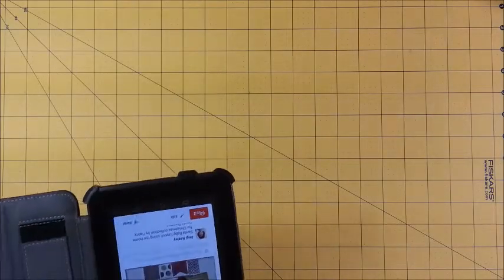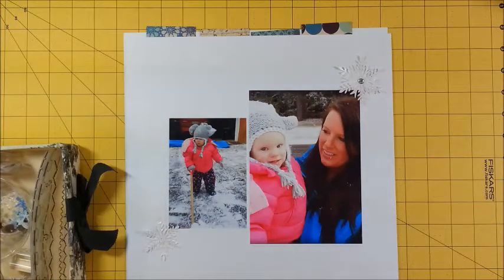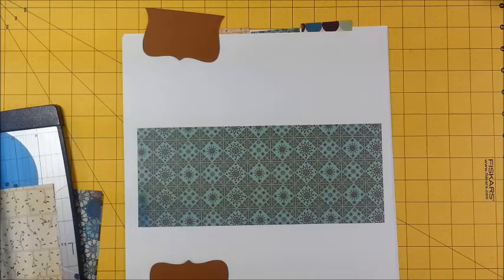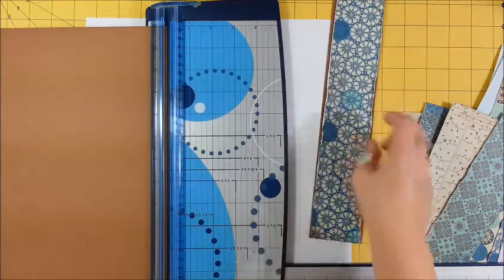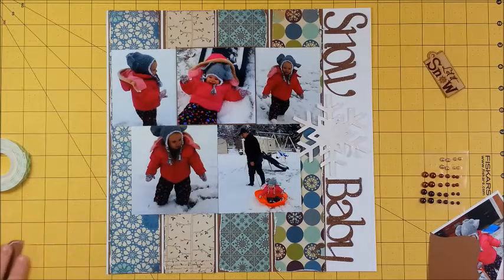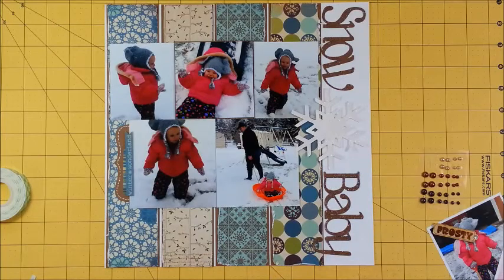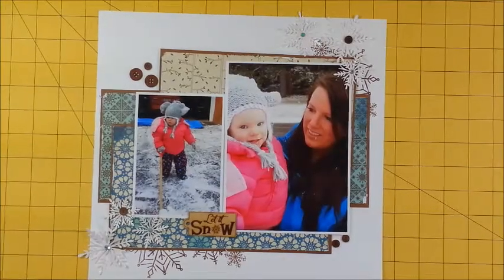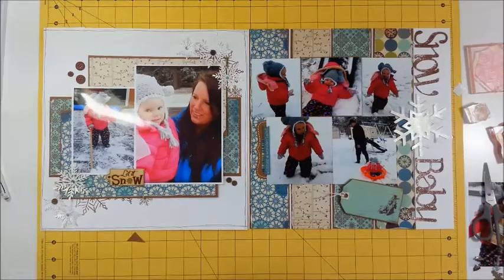Pinspiration - Snow Baby Scrapbook Layout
2 page layout using different Pinterest pins.  Making it work by using the same papers and techniques.